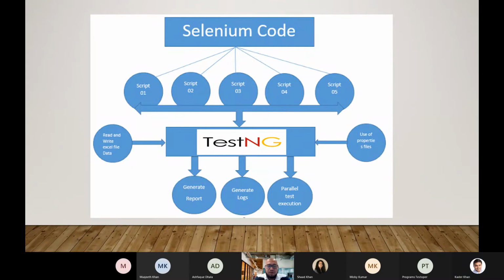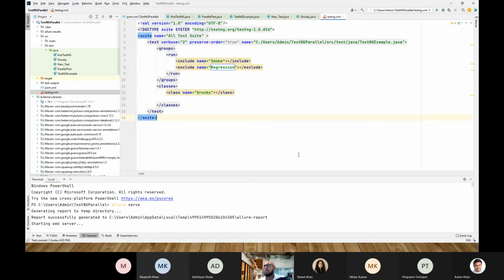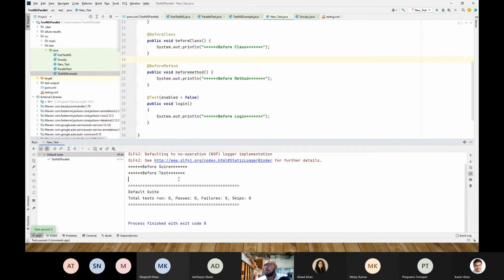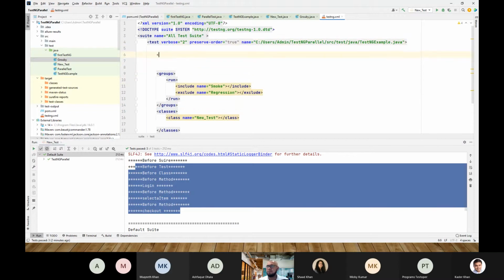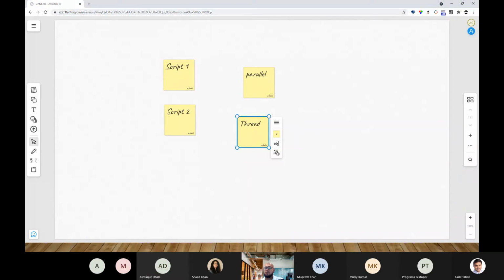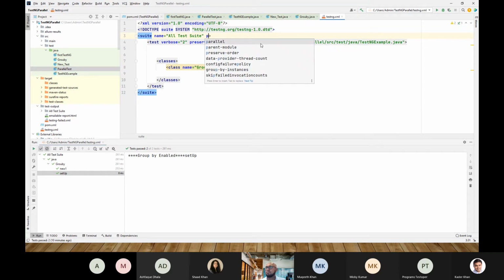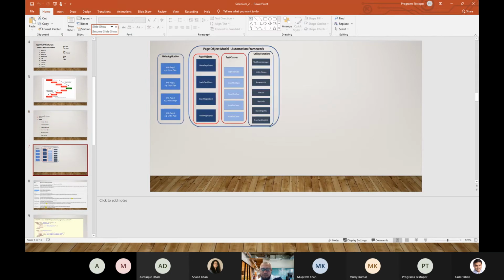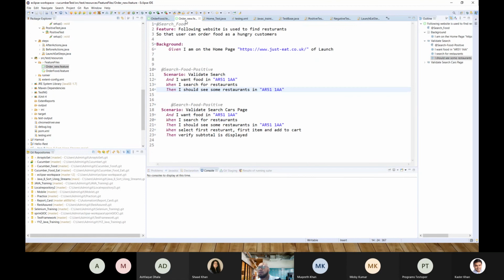Test Automation using Selenium with Java Session 2